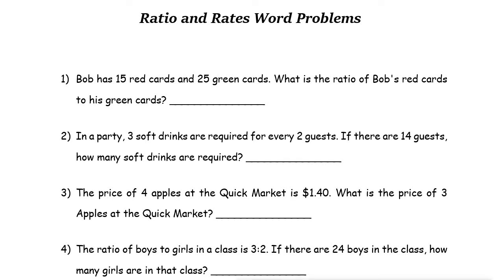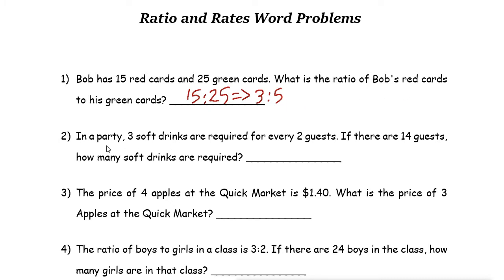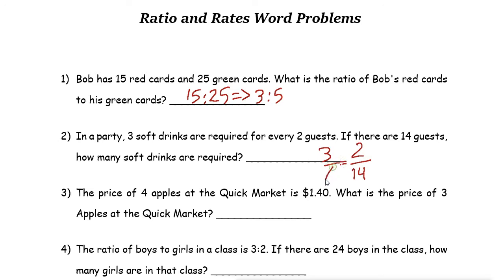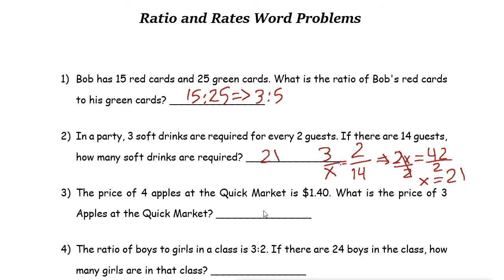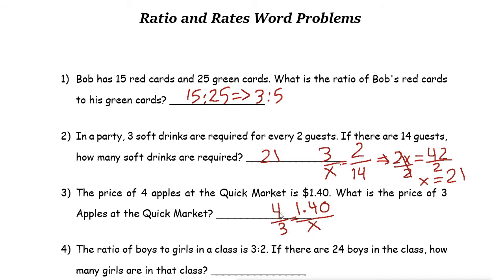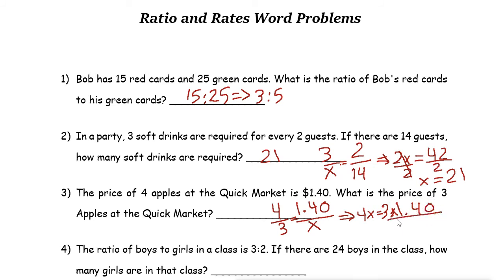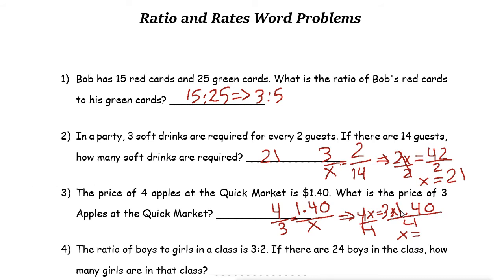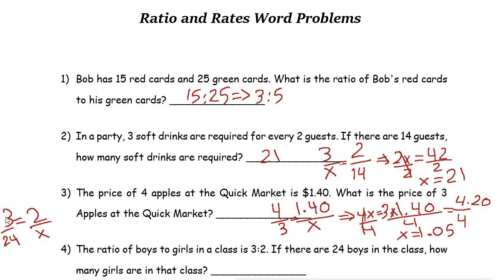Ratio and Rates Word Problems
In this video, you learn how to solve Ratio and Rates Word Problems by creating proportions.

ww.EffortlessMath.com